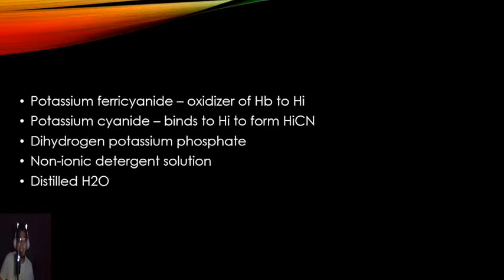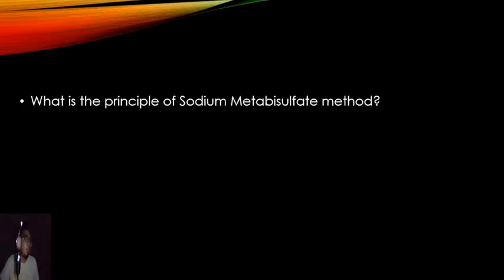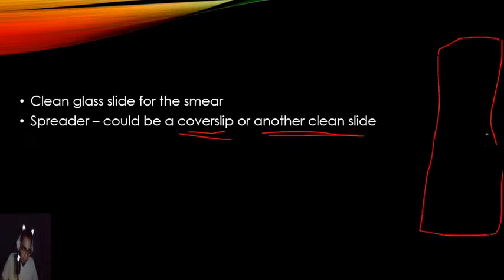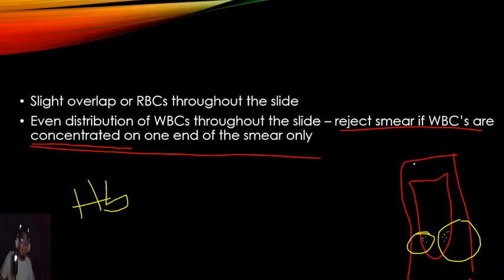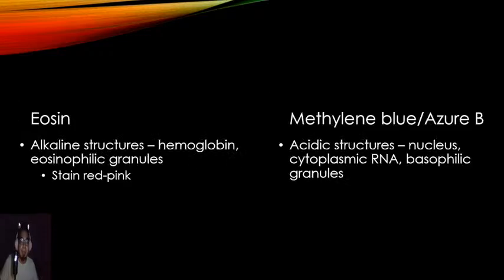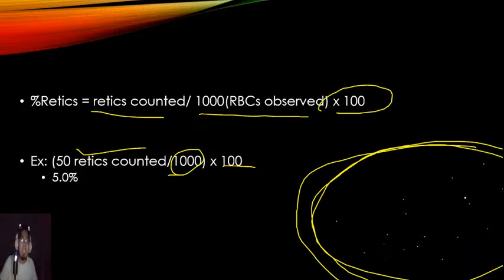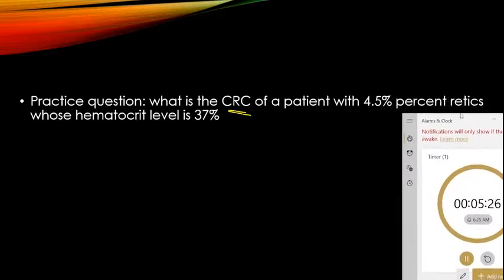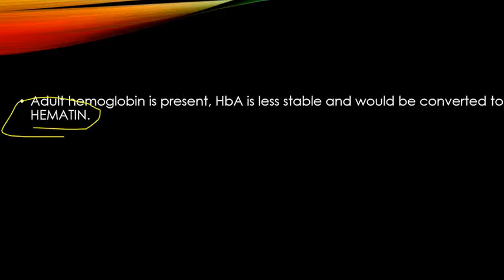HEMATOLOGY 2022 LECTURE 4 - Laboratory Techniques part 2